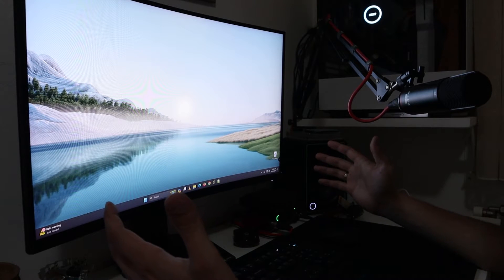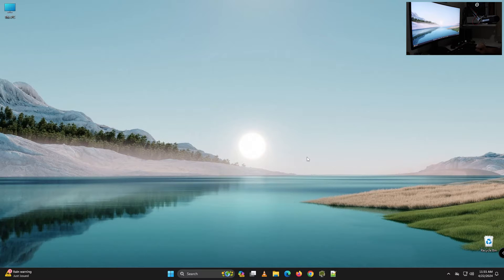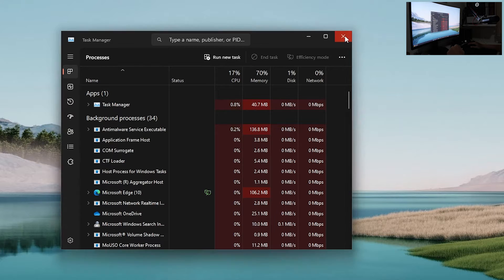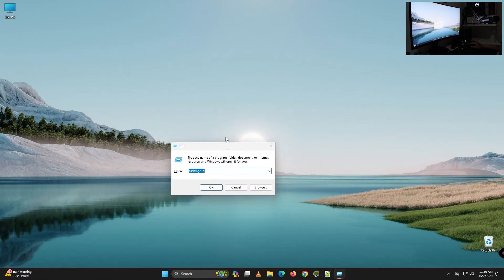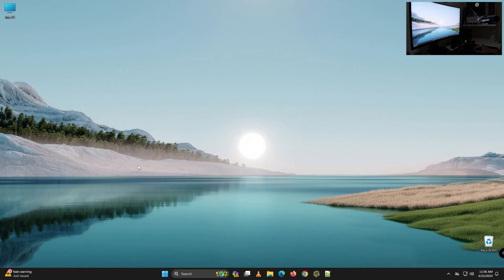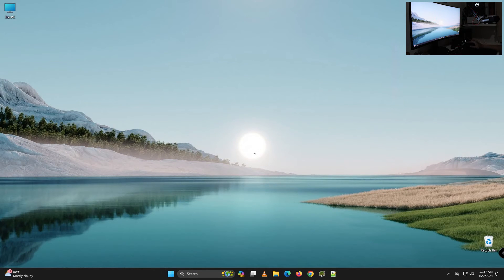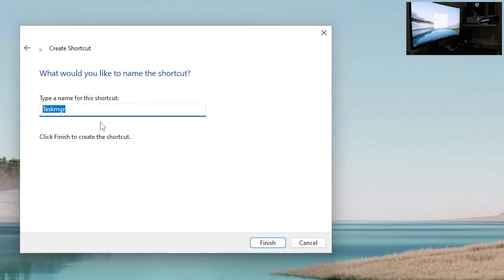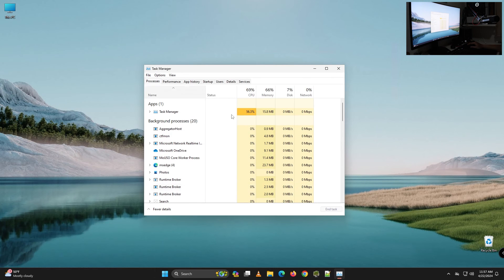How to Restore OLD Task Manager in Windows 11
I appreciate your support and I'm glad you enjoyed the video.

I also want to take a moment to recommend some other channels and resources that I think you might enjoy:

I'm always happy to help out or just chat with my viewers.

Thanks again for watching and I'll see you at the next one!